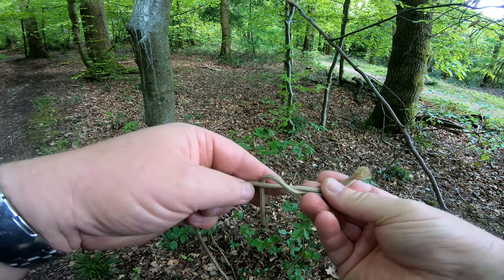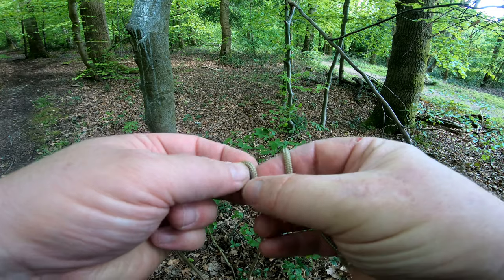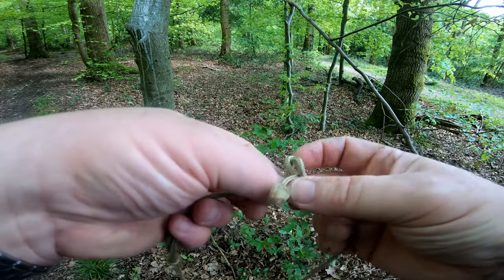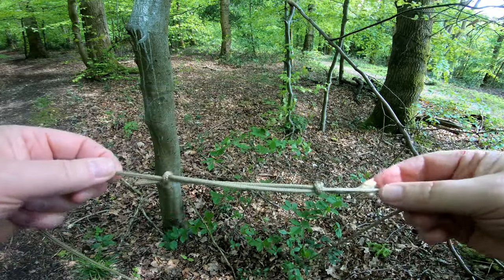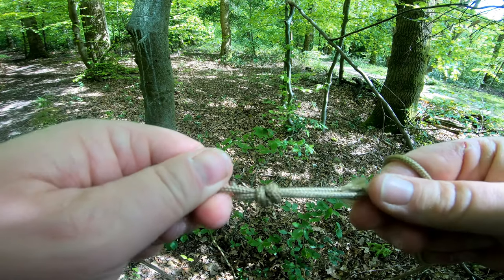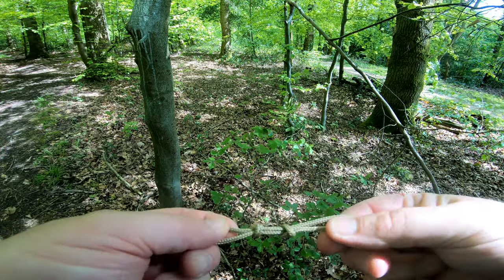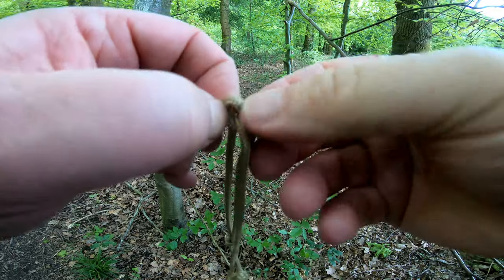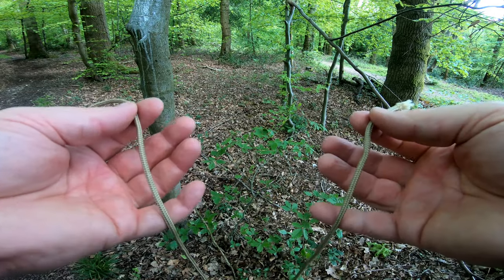Mini Series of Knots: Fisherman's Knot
This knot is used for joining two lines together of equal size. I use this knot to extend my lines when i need to. The knot will get tighter the more you pull on it.